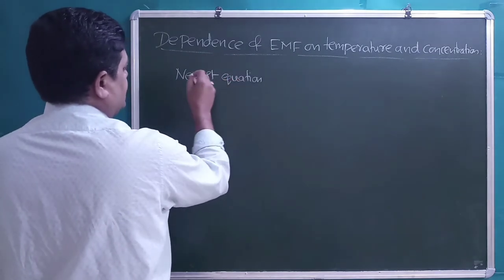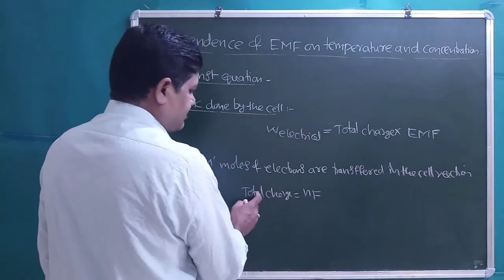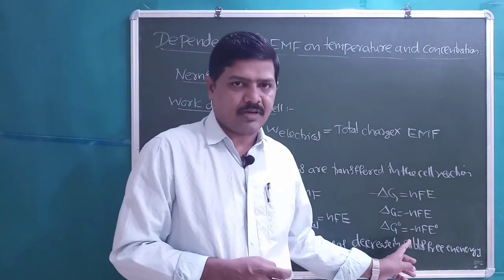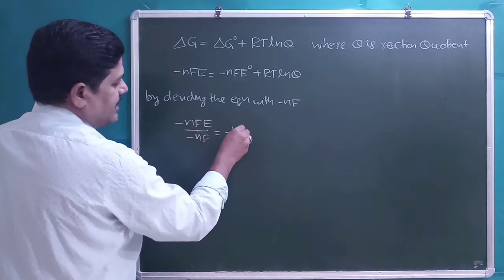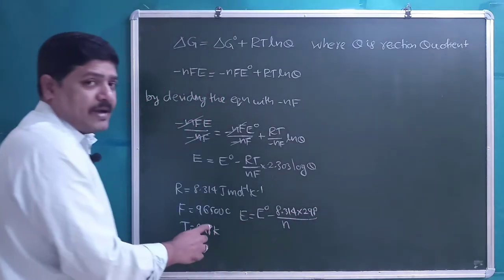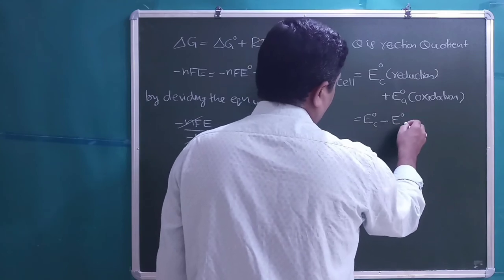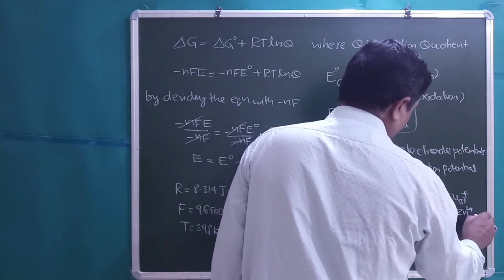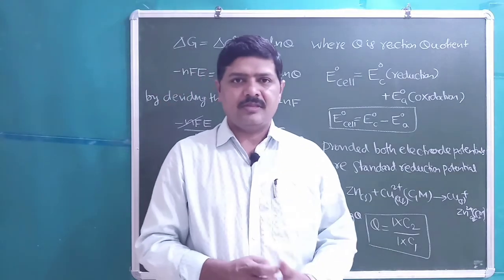NERNST EQUATION | ELECTROCHEMISTRY | BY: KHASEEM SHAIK